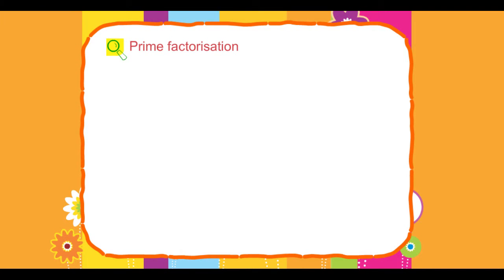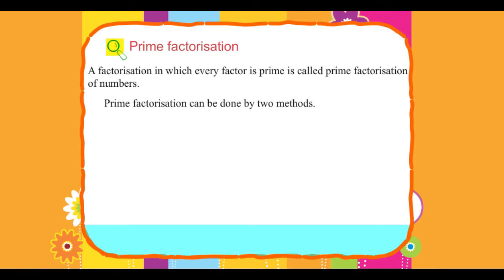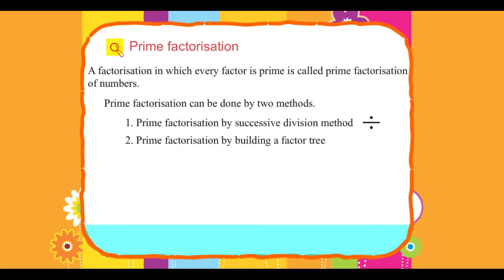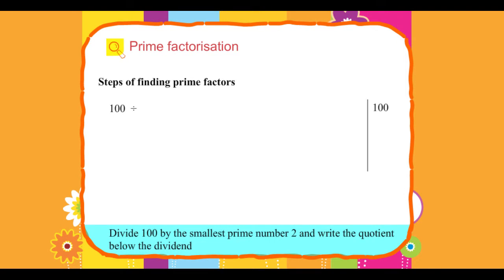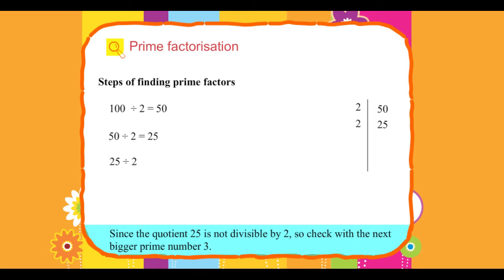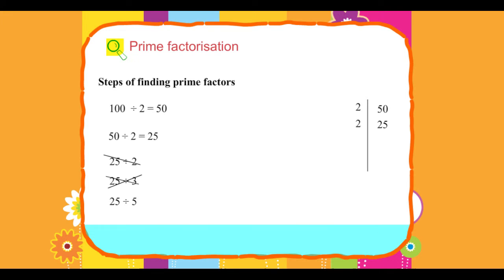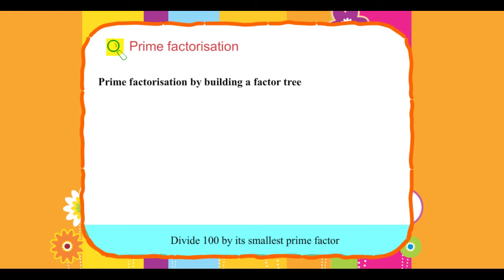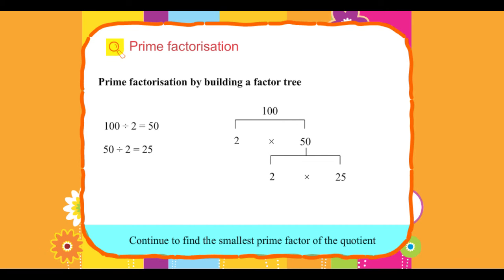Explore Math Class 4, Unit 06, 04 Prime factorisation